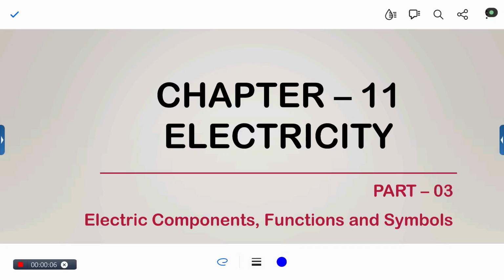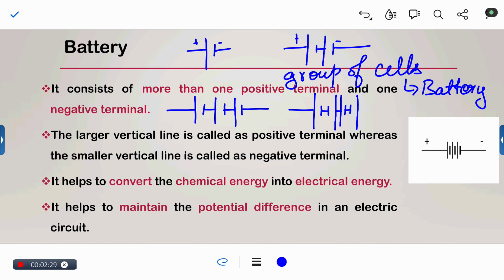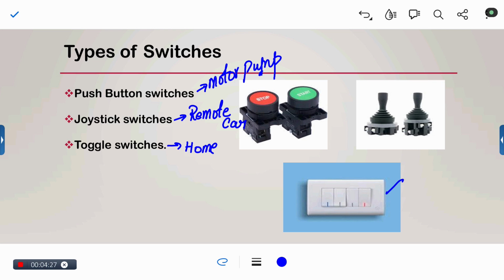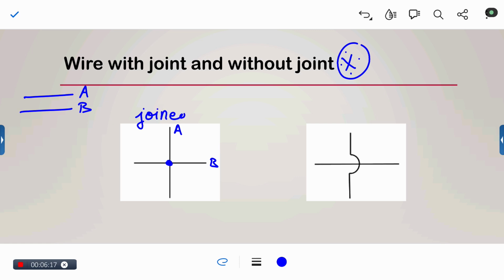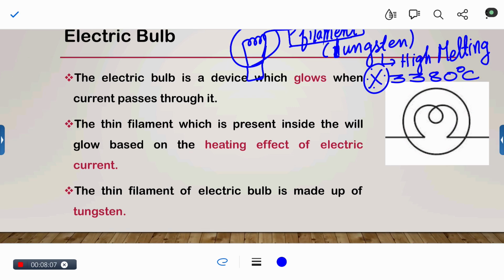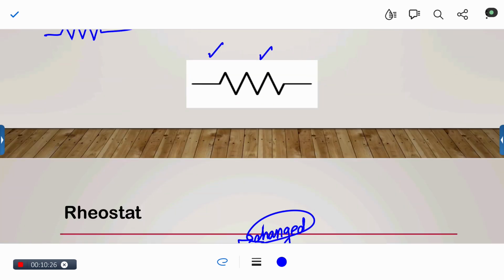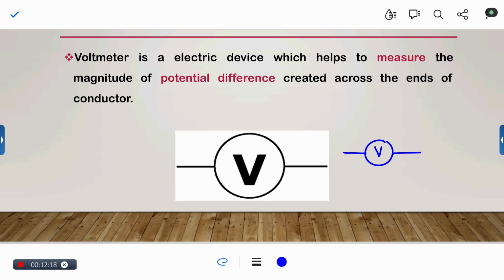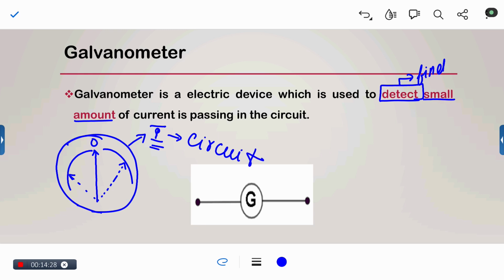physics class10 ch11 Electricity part 3